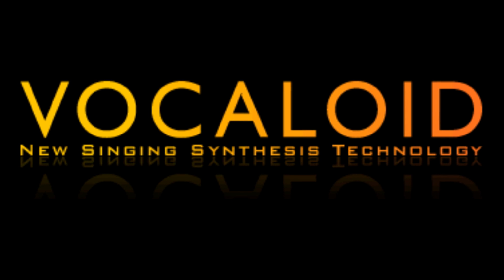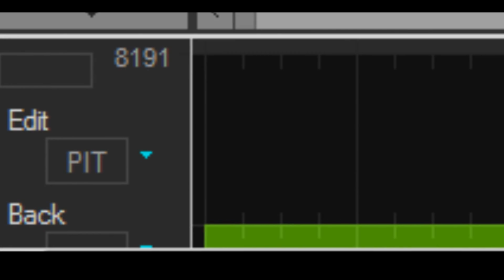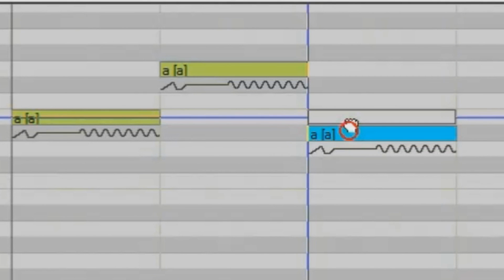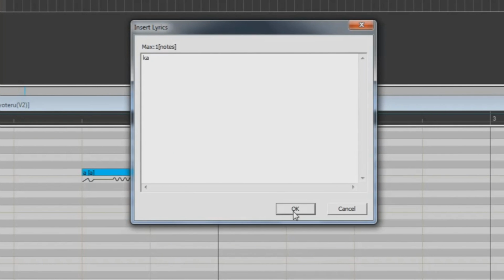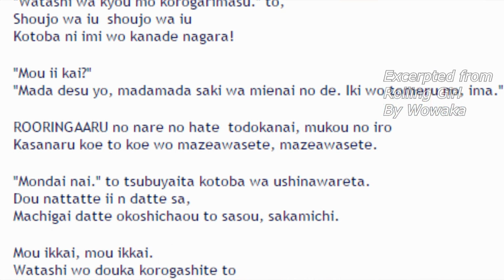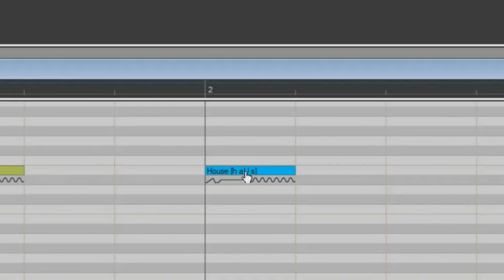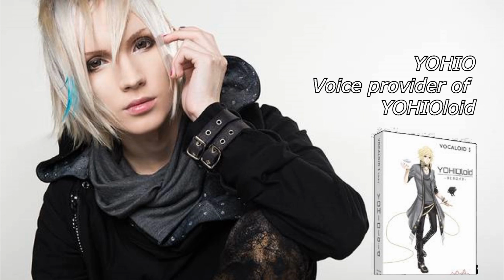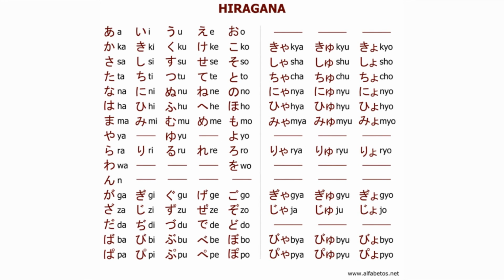WHAT IS VOCALOID? The Vocaloid Software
The second episode in my Vocaloid Docuseries! As usual, Vocaloid doesn't belong to me. I'm merely a crazed fan. I hope you enjoy~